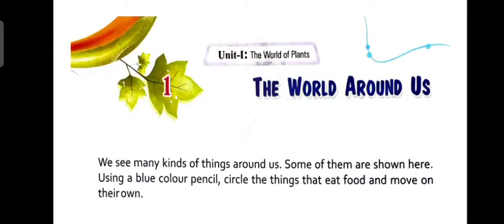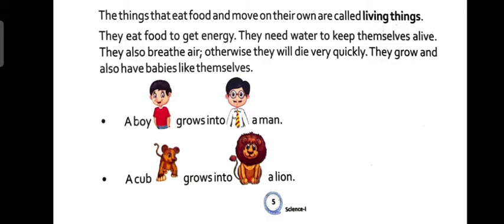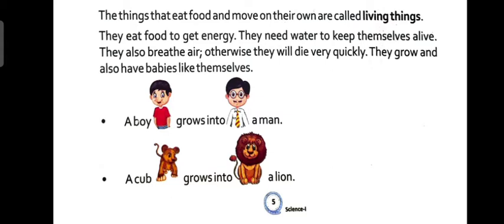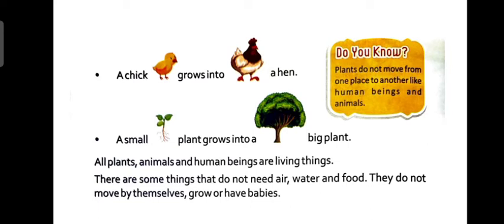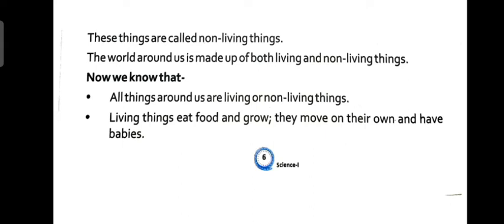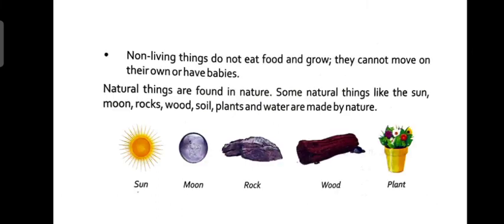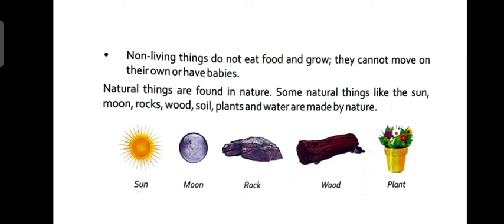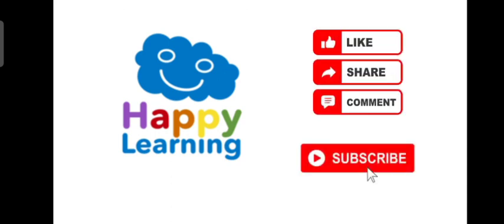The World Around Us🌍 L1 | Chapter 1 | Class 1 Science 😊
Class 1 | Science | Full lecture | 2021

Happy learning✨

Online Classes | Online Study | Online Notes